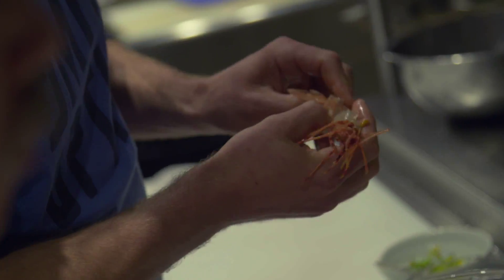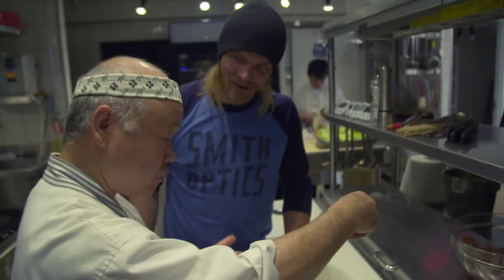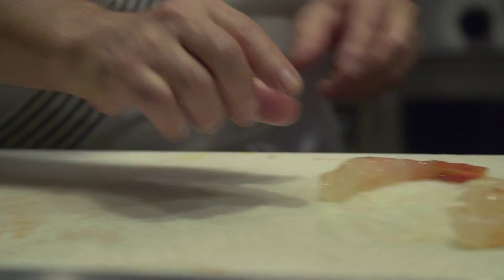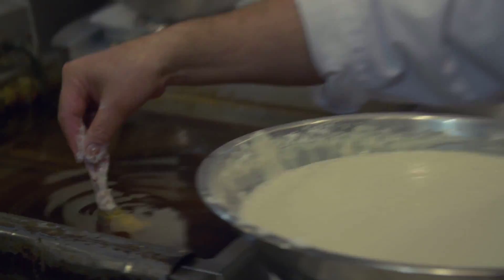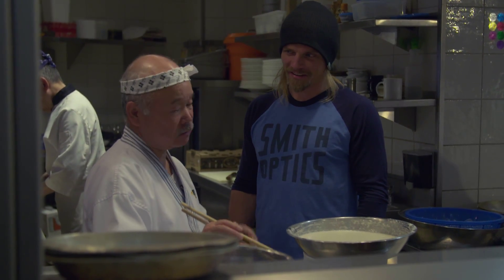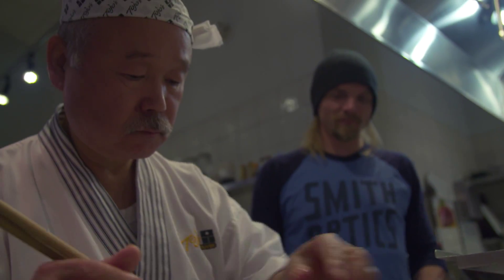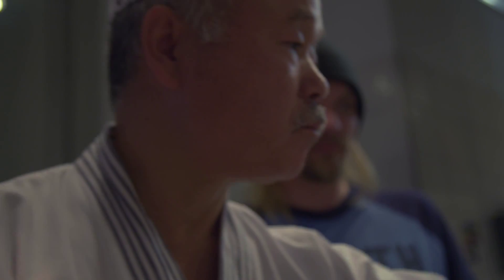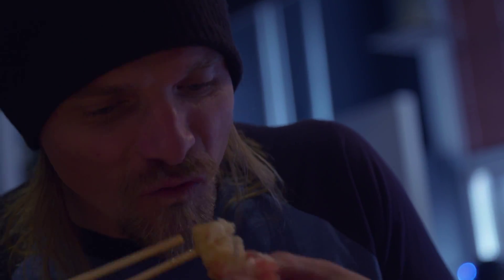Tojo Makes Prawns part 2 1